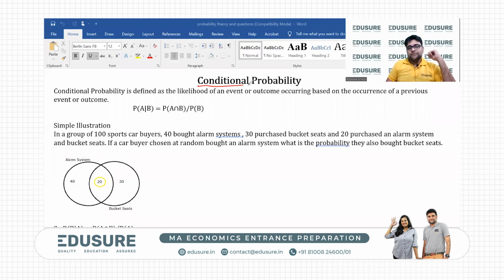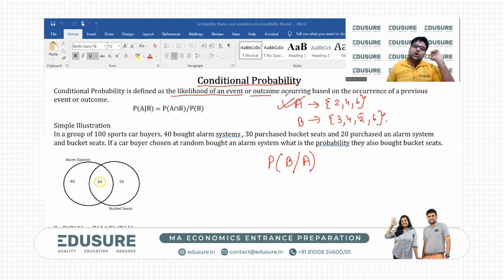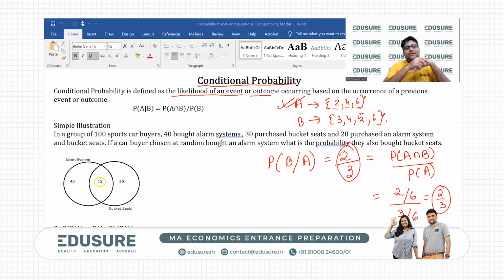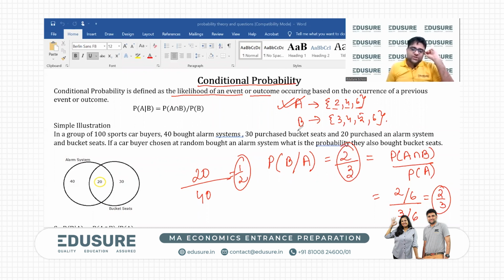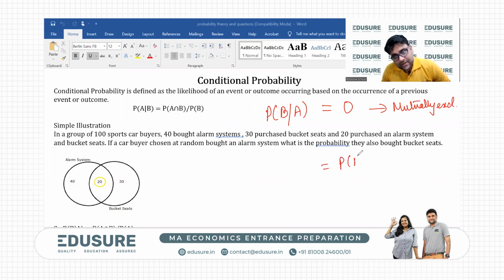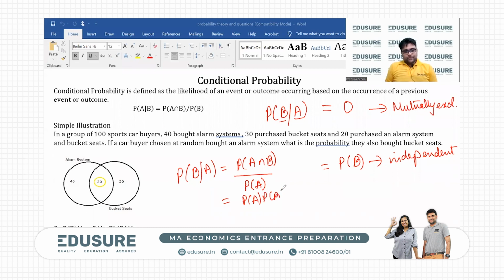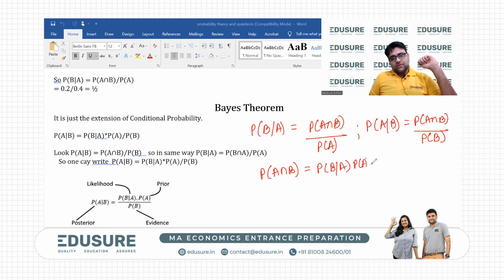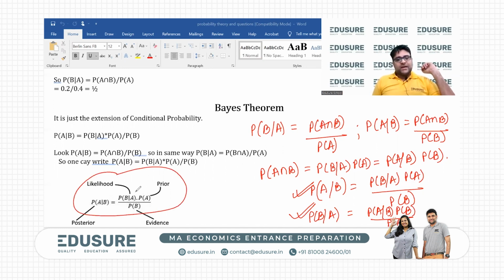Mastering Conditional Probability & Bayes Theorem: Essential Math Skills |MA Economics Entrance Prep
Prepare for success in MA Economics entrance exams with this comprehensive guide to Conditional Probability and Bayes Theorem. Gain a deep understanding of these mathematical concepts, essential for excelling in quantitative sections. This resource is tailored to meet the specific requirements of MA Economics entrance tests, providing clear explanations, examples, and practice problems to enhance your proficiency. Elevate your math skills and boost your confidence for a successful entrance exam experience.🌟 Why Choose EduSure?